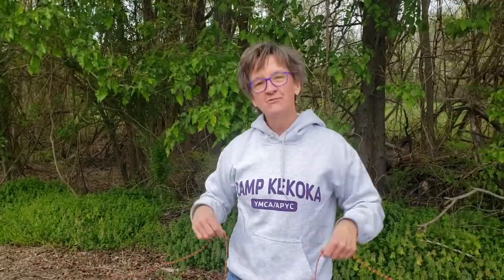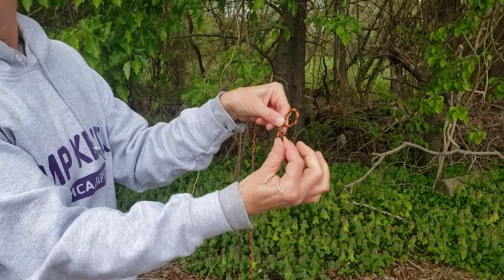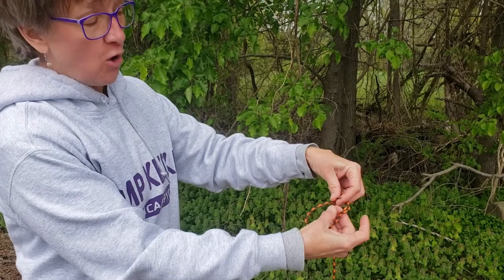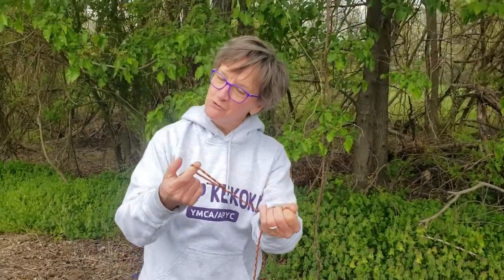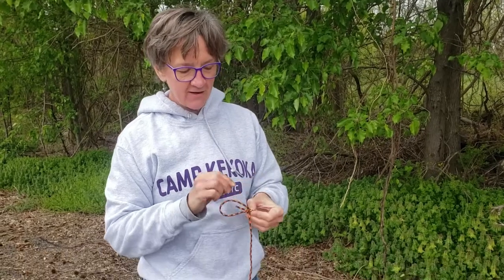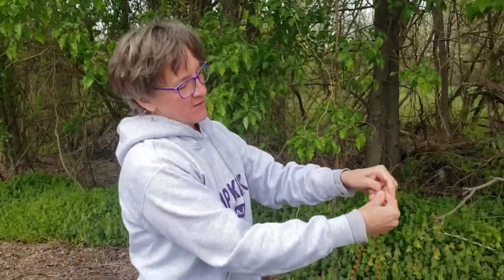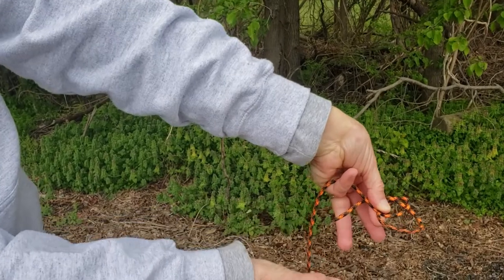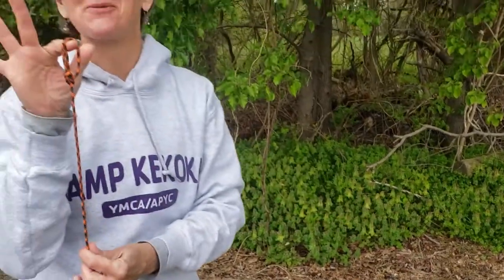Camp Kekoka | Knot Tying With Squirrel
Learn how to tie a bowline knot in a fun way.